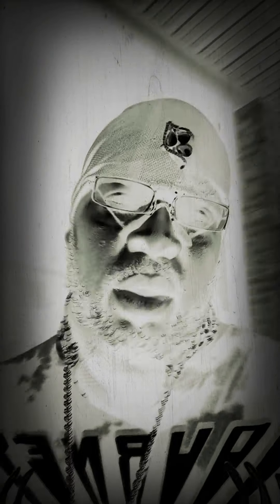This is about my last song.. I could be that monster 👹 onebut I choose to live for GOD leave me al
My next-door neighbor keeps telling my enemies every move i make ... and she is trying to find away to mess me up with the law ... a friend of mine caught her standing on the side of my home listing to everything that I have been saying  ... this has to stop ✋  ... I could  the person in my last song but I choose to live for GOD please don't push me ... also someone told me someone attacked me in a store shell gas station ⛽  ... but I did not feel 😕 them attacking me ... I was talking about GOD  ... but before that... I do remember requesting that a cop dispatcher operator be fired for disrespect 😤... when cops told me do not take the law into my on hands when I kept 😒 find these neggers ..    sneaking around in my yard... and I had 3 attempted murders witch world be call attempted break in ... but it should be call attempted murder.. when you tell them if you break in my home 🏡  you will  definitely defend yourself... but the keep trying to break in ..   well that's a true story for another time